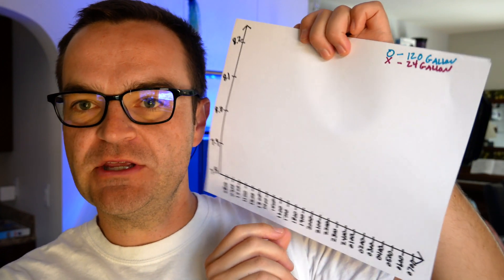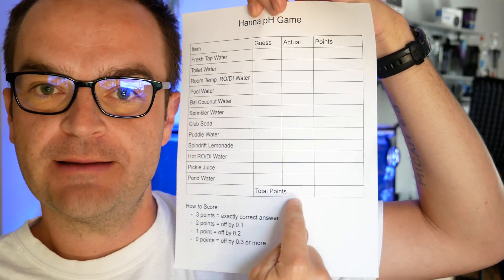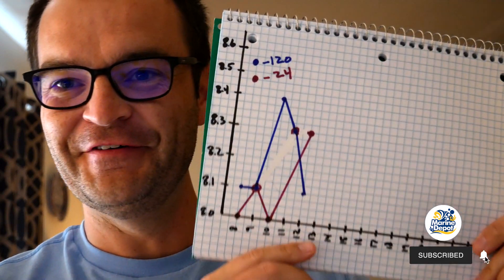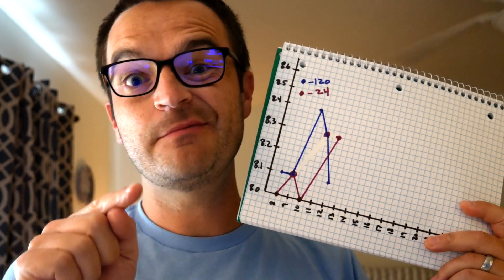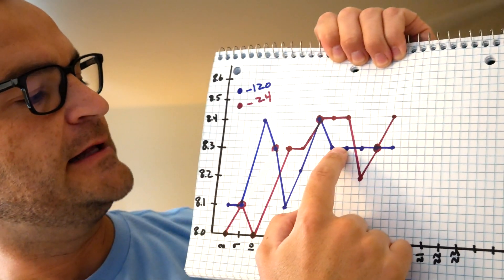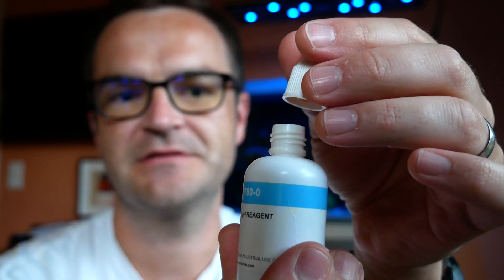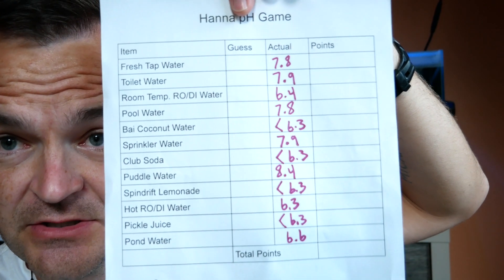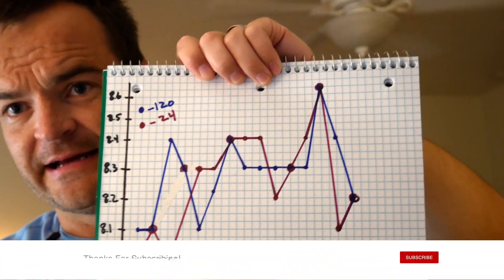50 Tests Later... Including Toilet Water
pH Checker
Newsletters:
- Vlogging Mic
- Studio Mic
- Vlogging Tripod
- Aluminum Tripod
- Bigger Tripod
- Barndoor Lights
- Softbox Light
- Ring Light
Edited On:
Synopsis:
HI780 Marine pH Checker HC Handheld Colorimeter - Hanna Instruments

The HI780 pH Checker HC by Hanna Instruments is a simple, accurate, and cost effective way to measure pH in seawater. Designed as a more convenient alternative to chemical test kits, this handheld colorimeter provides quick, accurate pH testing results.

Why are pH levels important?
pH levels affect marine life growth, reproduction, and communication. In the context of corals, incorrect pH levels can inhibit skeleton building and limit overall growth.

Features:
Great for saltwater aquariums and marine environmental testing
Easier to use and more accurate than chemical test kits
Dedicated to a single parameter
Simple one-button operation
Digital read out for added convenience
Compact size for easy travel and storage